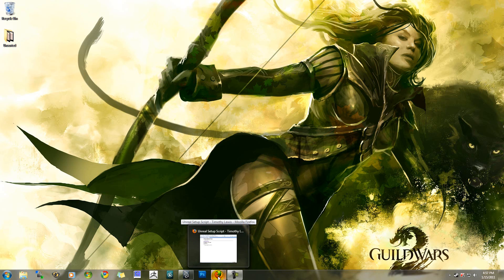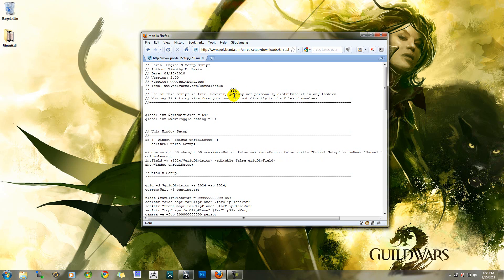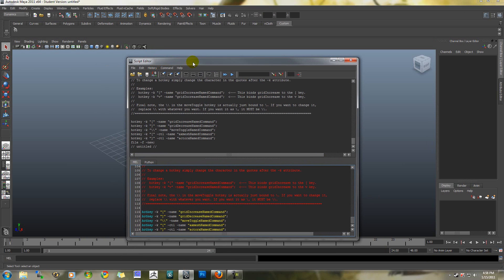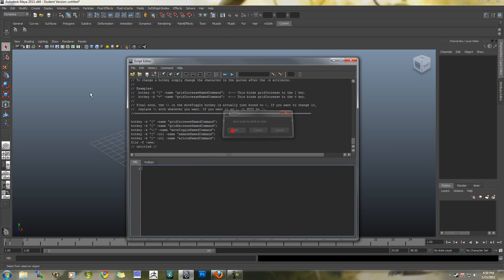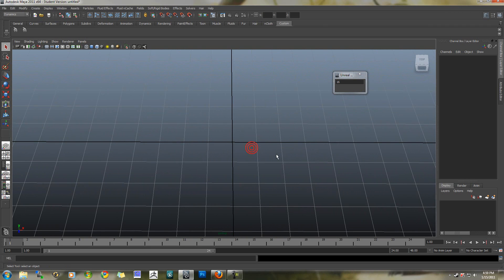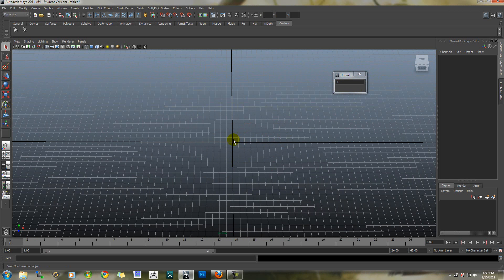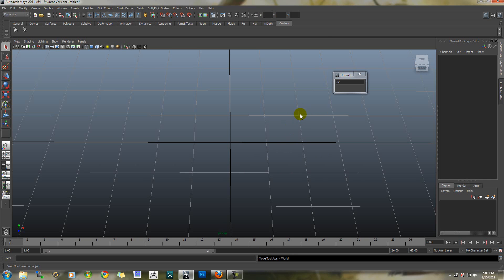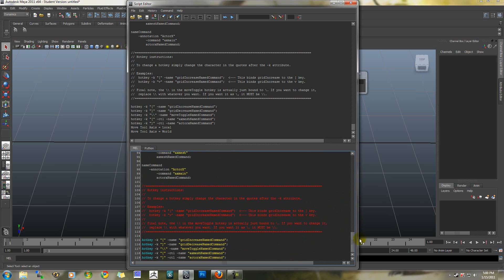Unreal Setup Script. Setup Maya for the UDK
This is a script that converts Maya's units to match the Unreal Engine. It changes your cameras far clip planes, rebinds "[" and "]" to change the grid division and more. Hopefully this should increase productivity of anyone working with Maya and the Unreal Engine. There is currently a version for 3DS Max available upon request.